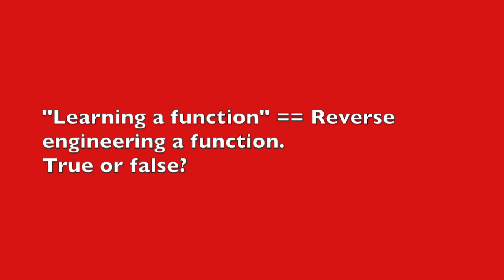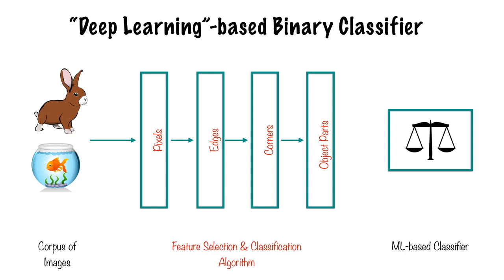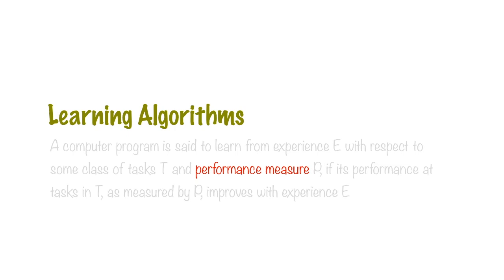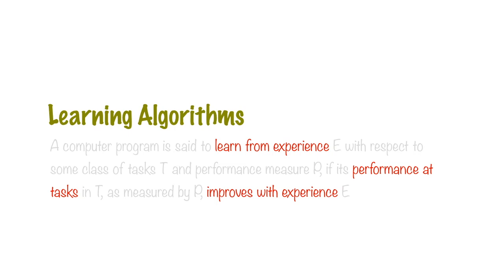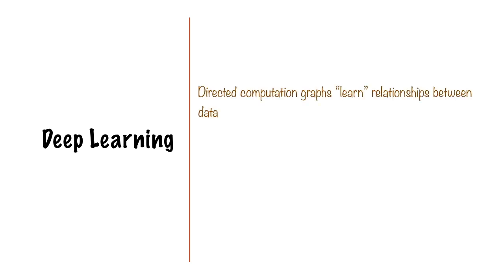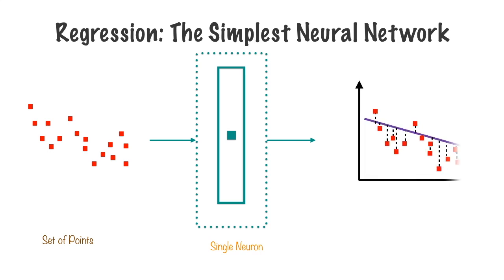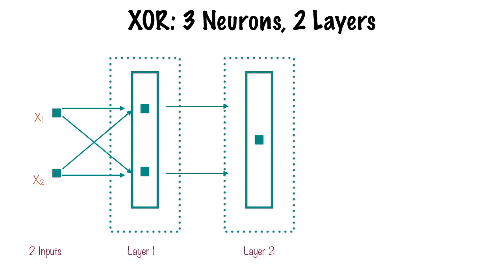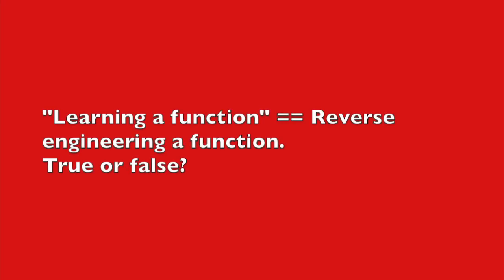030 Learning Algorithm10m 59s